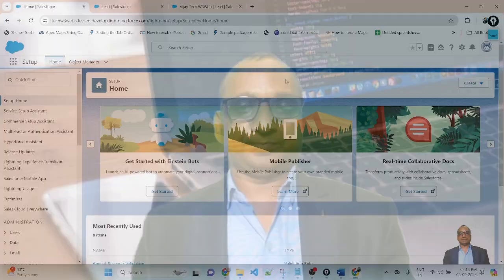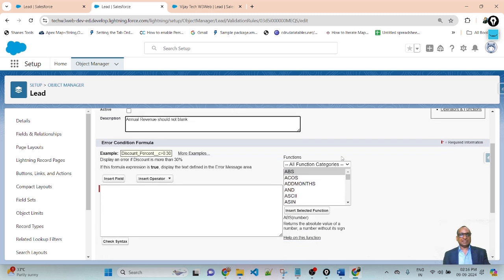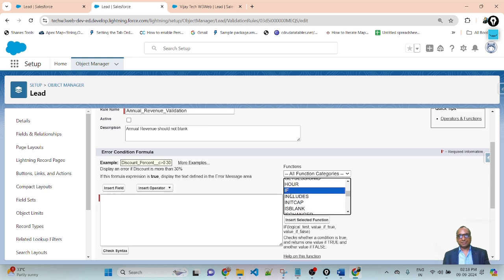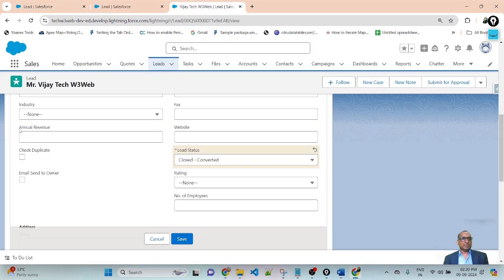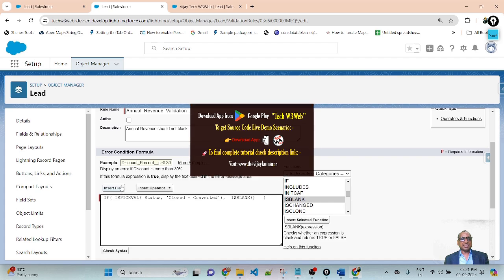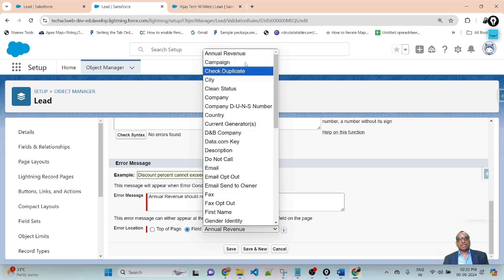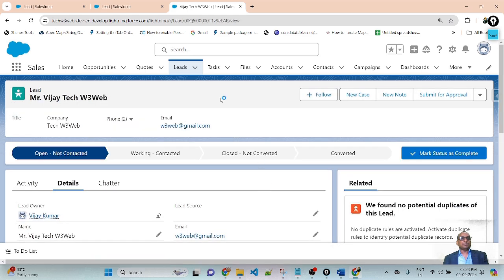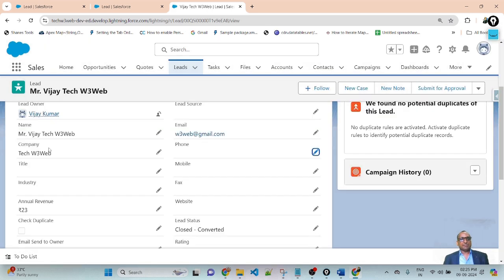Validation Rule on Lead to check Annual Revenue Field before Lead Status Change to Closed Converted